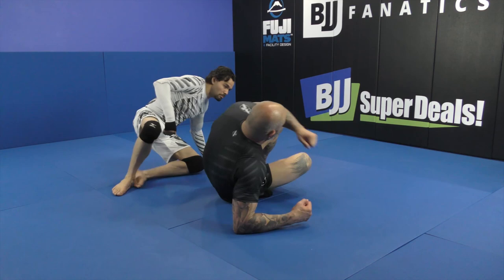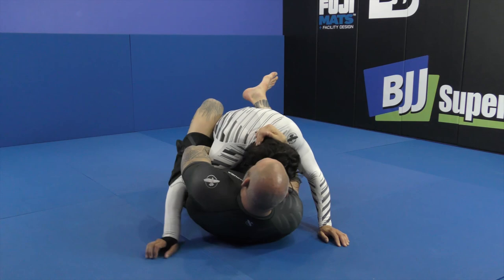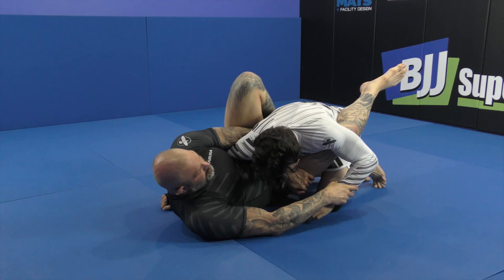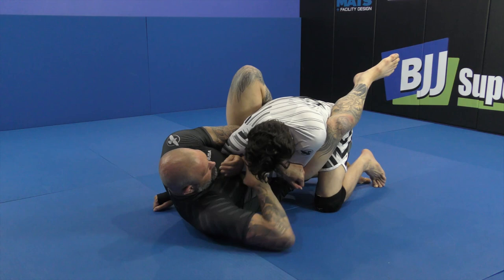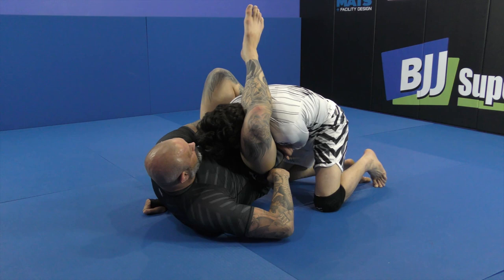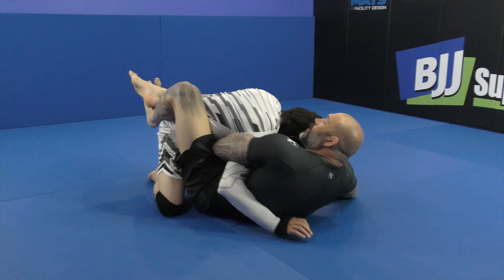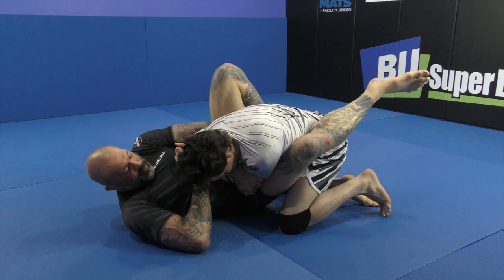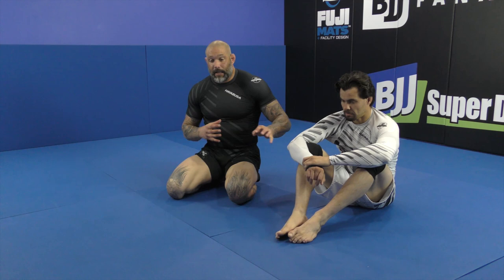Two Birds One Stone - Triangle by Neil Melanson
Neil Melanson shows "two birds one stone" - a cool triangle setup.

To learn more from Neil Melanson check out his DVD set "The Ground Marshall Guard"